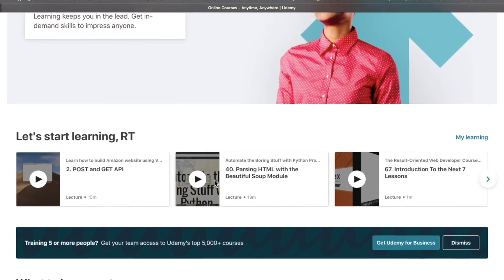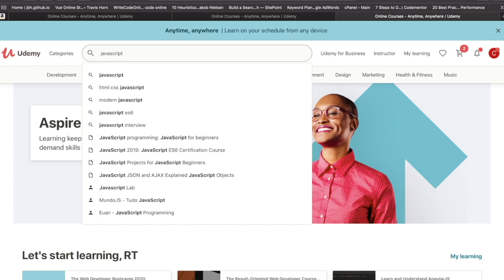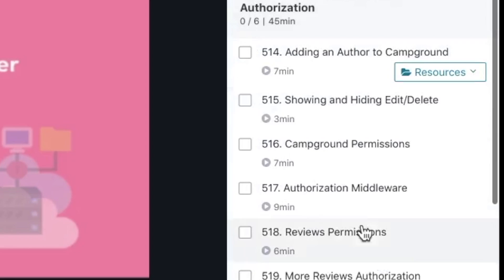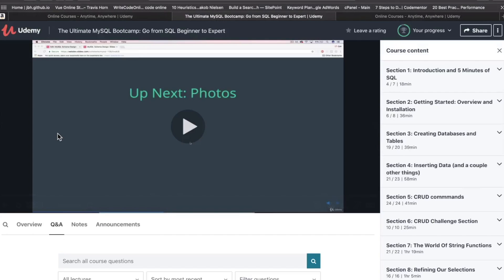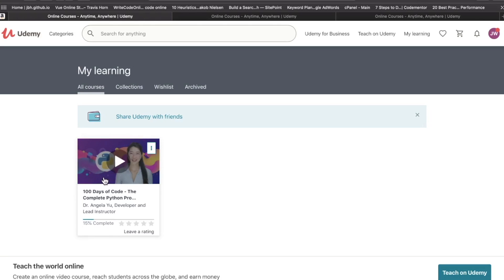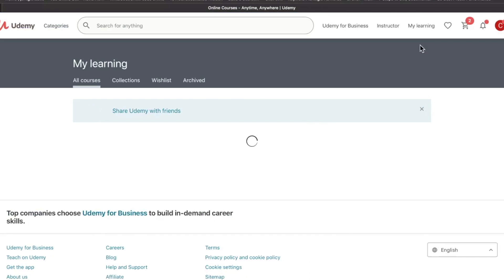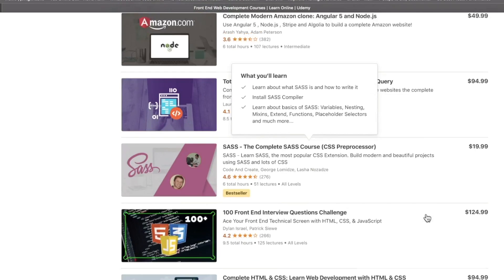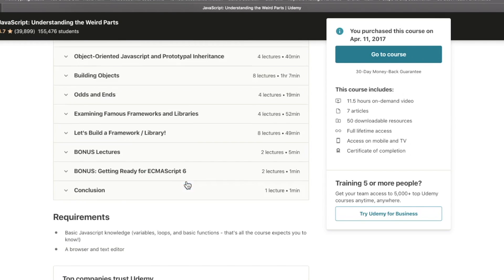Udemy review 2023: Is Udemy worth it?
Udemy features thousands of courses. From JavaScript and jQuery to Game Design and Branding, Udemy.com seems to have it all.

But with the explosion of interactive learning sites, does this video-based platform still deliver? And is Udemy even worth it? We’re taking a look in today's Udemy review for 2023.

0:00 Intro & inside a typical Udemy course
3:23 Instructor & Course quality
4:44 Course Prices
6:10 Udemy Pros
7:06 Udemy Cons
8:57 Final Verdict

🧮 Want to land a software engineering job at Google, Facebook and other tech companies? Pass the FANG interview with AlgoExpert. Use my link for a special discount! (code: “realtoughcandy”)